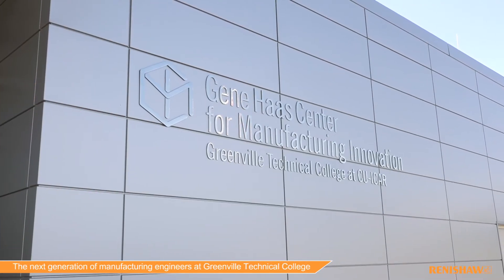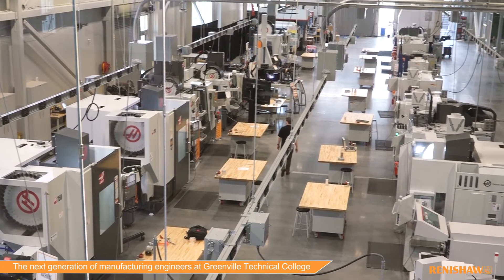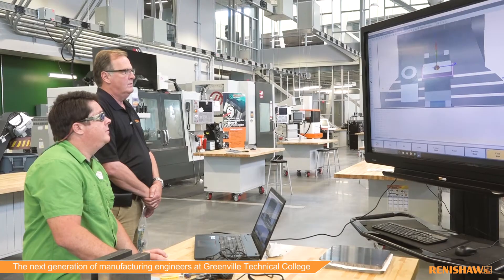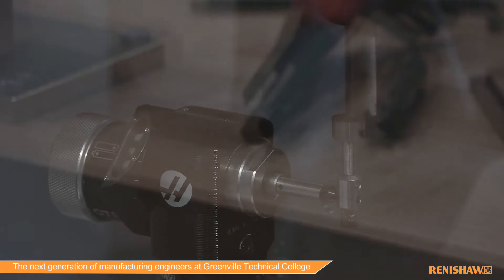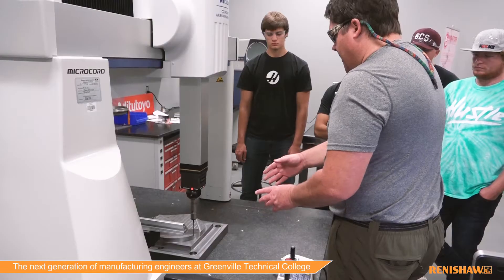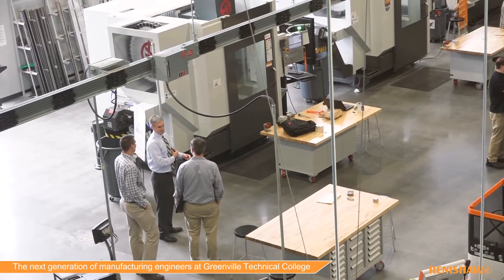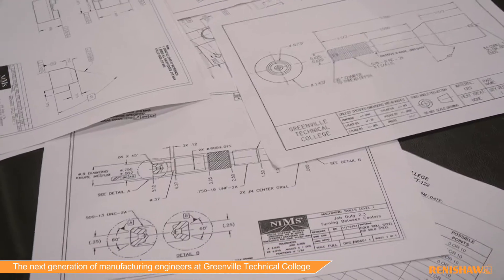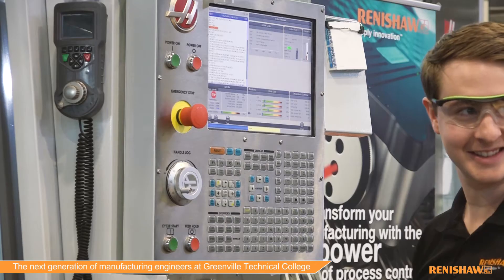The next generation of manufacturing engineers at Greenville Technical College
Find out how Renishaw's partnership with Greenville Technical College at the Center for Manufacturing Innovation (South Carolina, USA) is helping shape the next generation of manufacturing engineers.